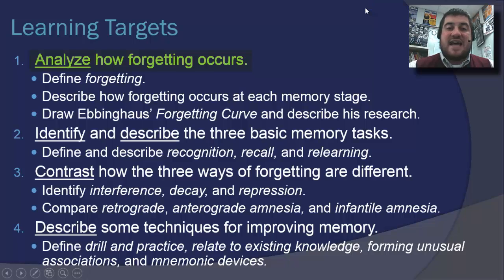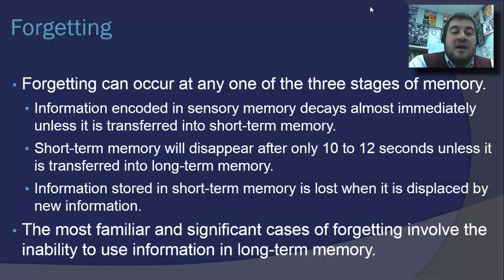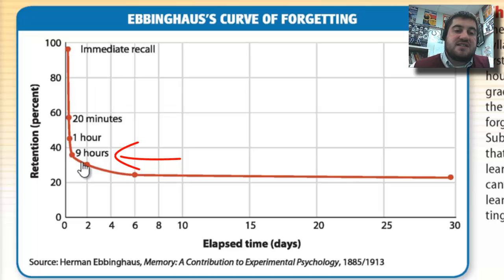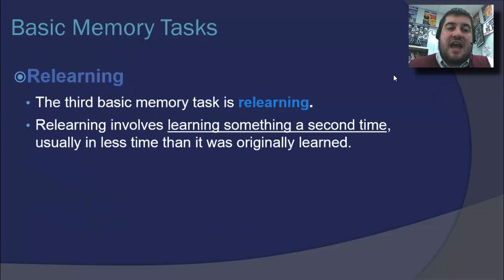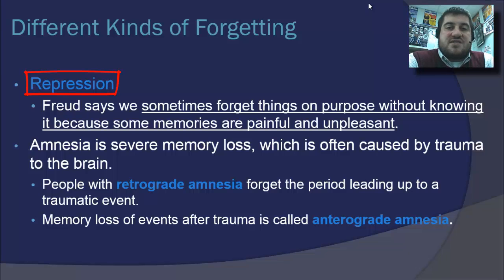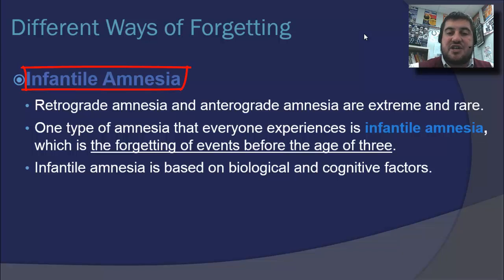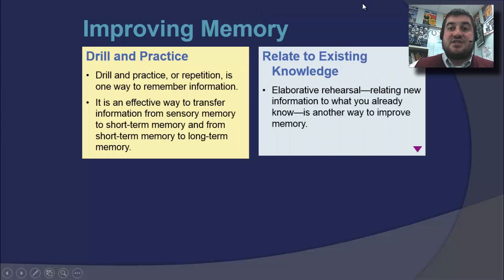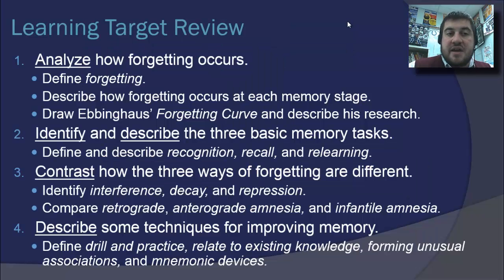7-3: Forgetting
A look at how and why people forget.